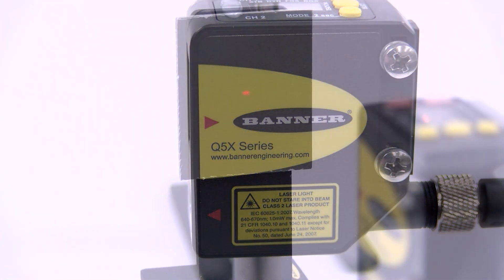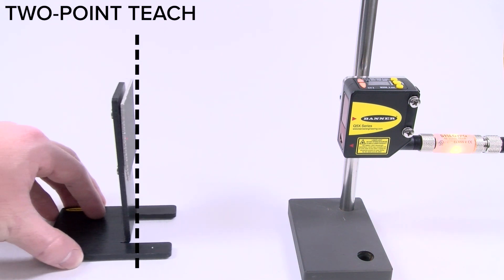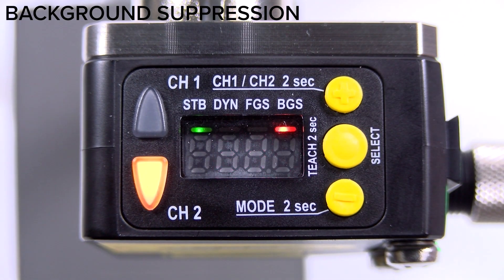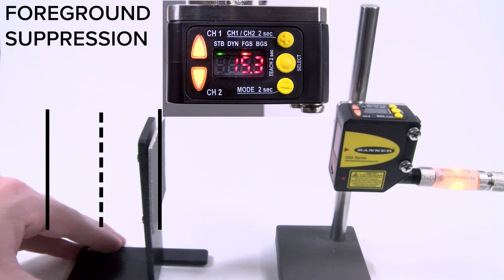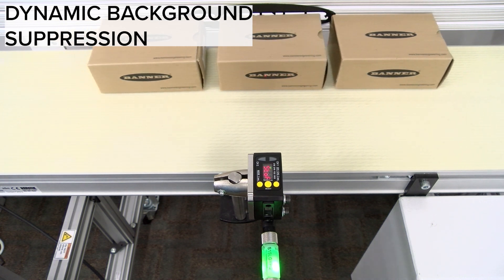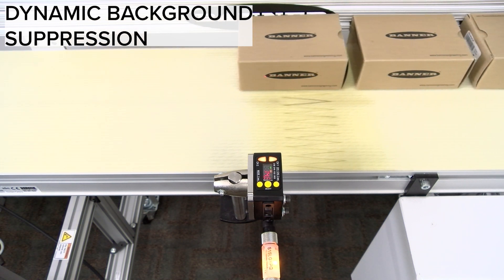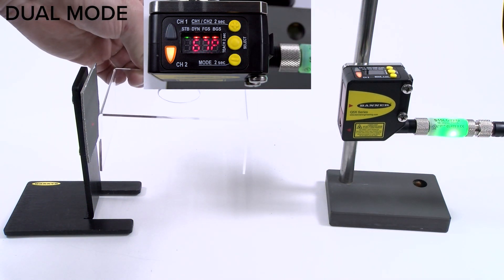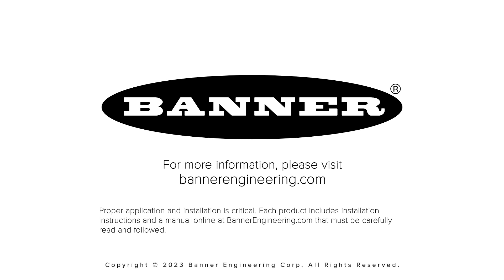Banner Q5X: Choosing the Right Teach Mode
In this video, learn how to choose the right teach mode for your application using the Banner Q5X